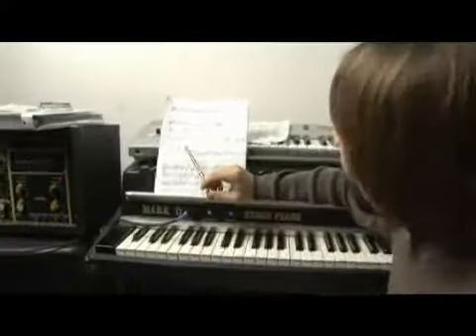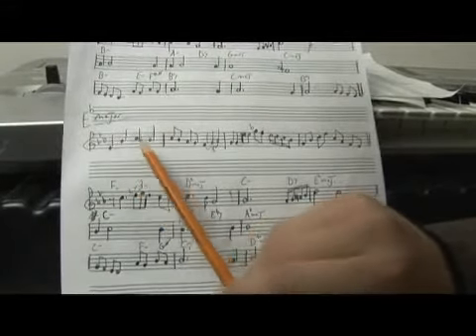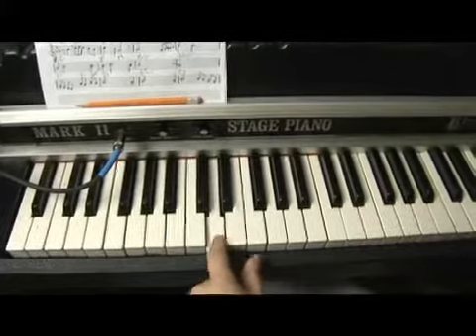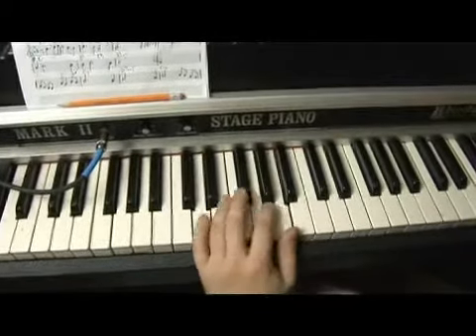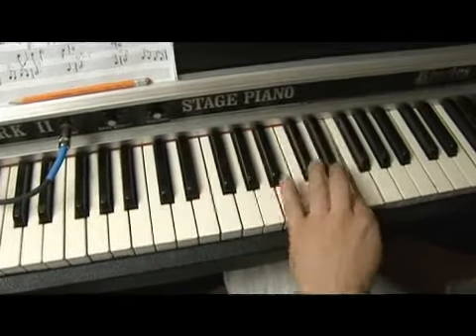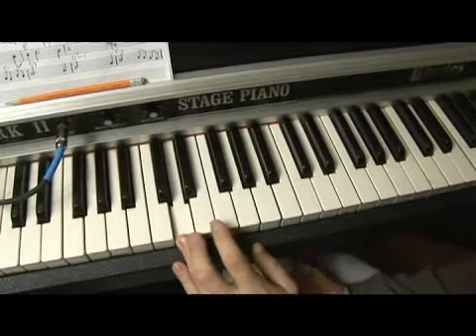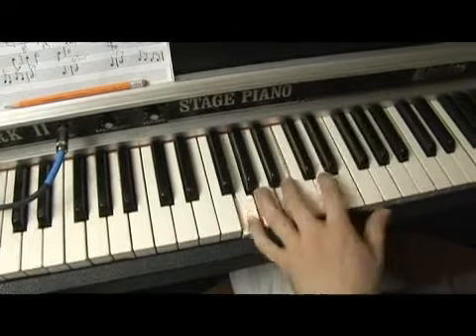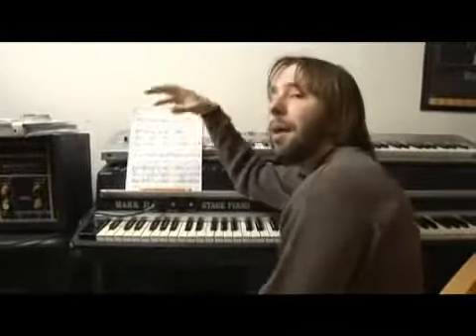How to Read a Tune in a Different Key & Play in Eb (E Flat)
How to Read a Tune in a Different Key & Play in Eb (E Flat). Part of the series: How to Play Piano Melodies in Eb (E Flat). Learn some great tips on how to read a tune in a different key and play a piano song in the key of Eb (E flat) with expert instruction from a professional jazz composer in this free video clip on music theory and piano techniques.